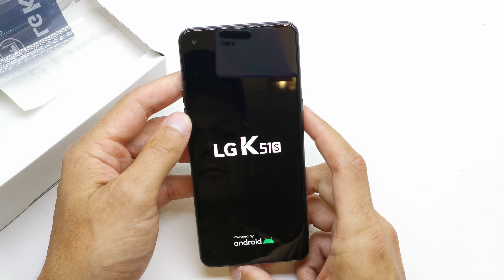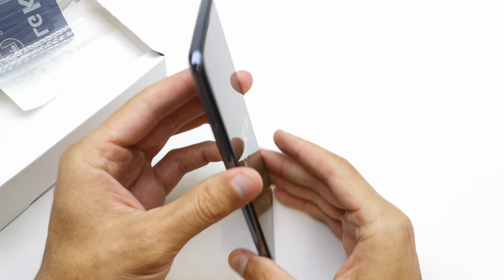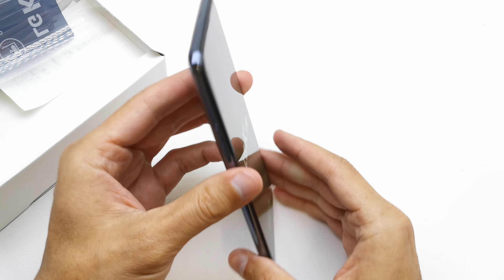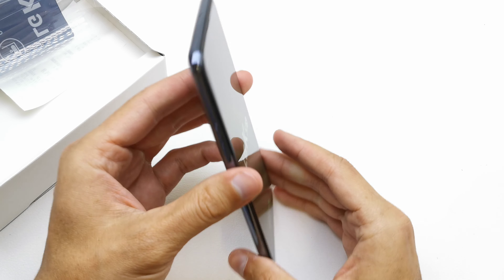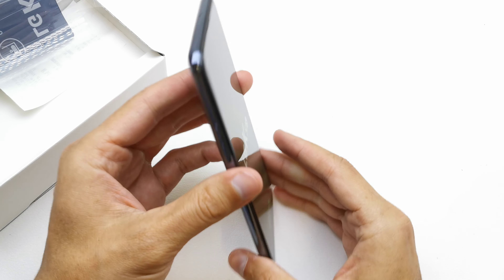LG K51s smartphone 2020 Unboxing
Details.

Network: 2G/3G/4G

Body: Dimensions 165.2*76.7*8.2mm (6.50*3.02*0.2 in)

sim single (Nano-sim) or Dual sim

Display : IPS LCD Capactive Touchscreen
                size 6.5 inches
    Resolution -720*1600 pixels. 20:9 ratio (270 ppi)

Platform : OS 10.0
                   CPU - octa- core 2.3 GHz

Memory : Internal 64 GB
                ROM = 3 GB
  card Slot = yes

Camara : Primary camara 32 mp (wide) PDAF
5 mp (Ultrawide)
2 mp (macro)
2 mp(depth)